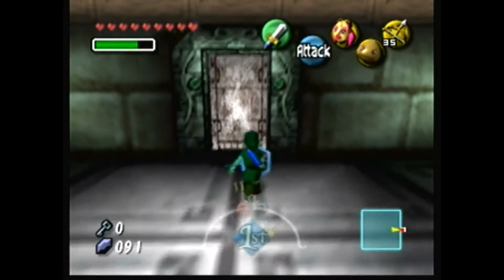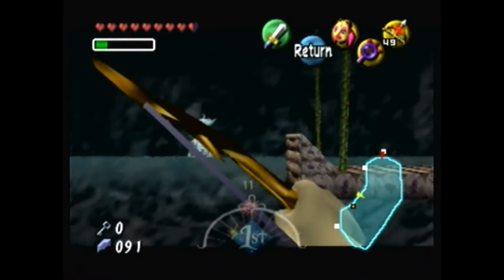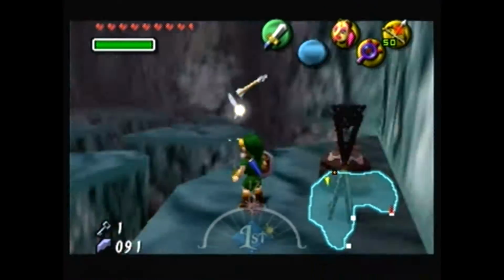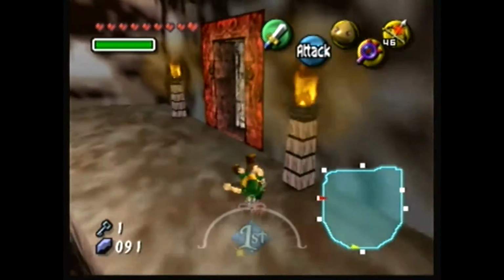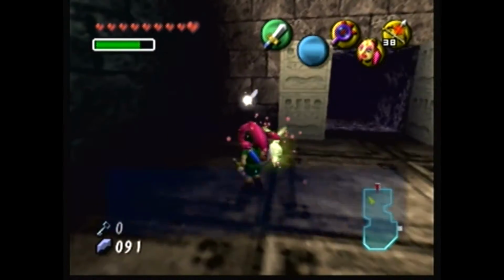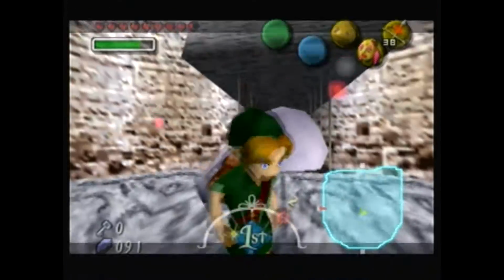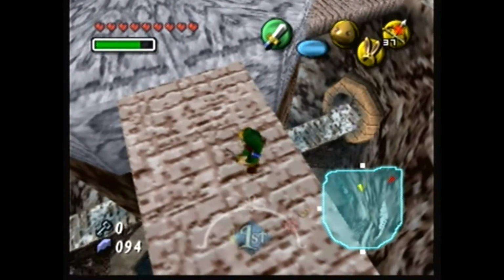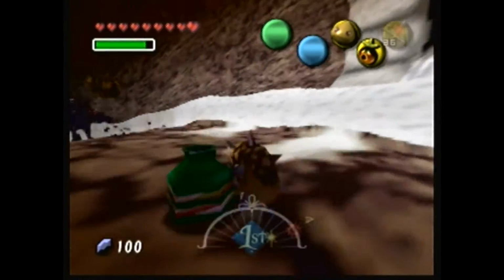Let's Play The Legend of Zelda Majora's Mask Part 17: Peaking Snowpeak Temple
Time to finish off the dungeon, which ends on a very high note.